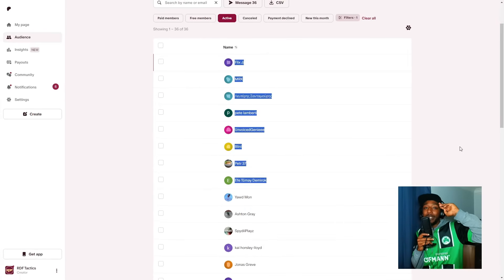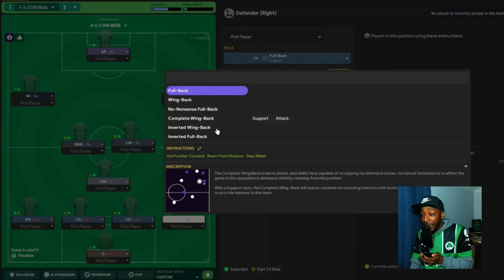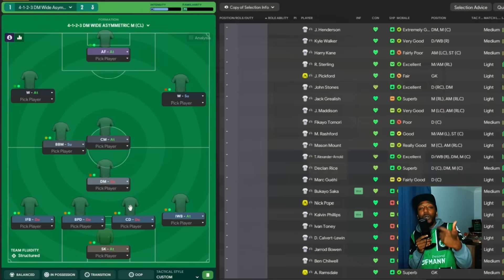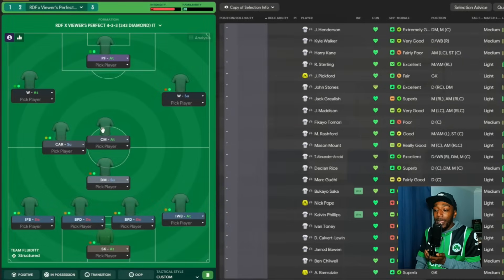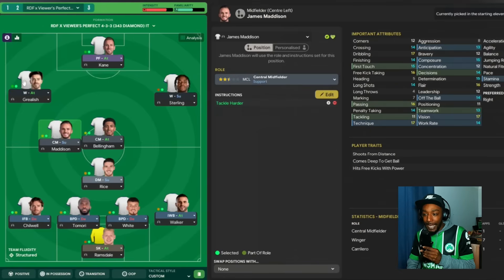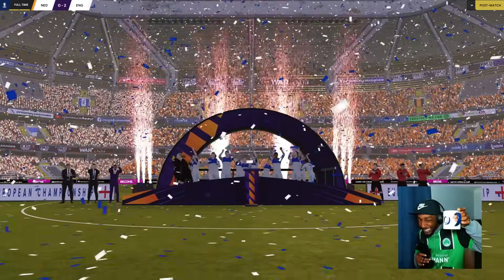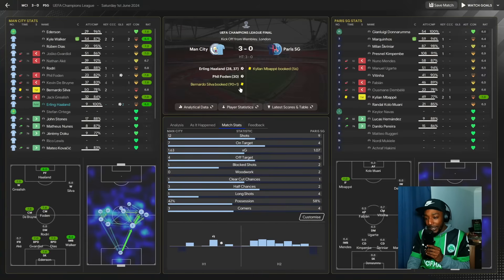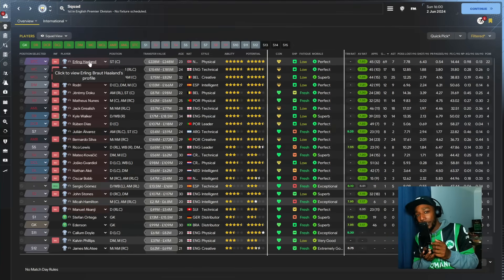Making A 4-3-3 TRANSFORM! | We Created A BEAST Tactic | Best FM24 Tactics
4-3-3 FM24 Positional Tactic! - A viewer challenged me to create a 4-3-3 which turns into a 3-4-3 diamond, and here we are! With that amazing 4-3-3 tactic that positionally transitions into a 3-4-3 diamond. Not only did we dominate games, our striker was unstoppable scoring 69 goals! I'm here to break this tactic down and play a Euros Championship Final.

TIMESTAMPS!
0:00 - Intro
0:30 - The 3-4-3 Diamond Analysis
2:25 - Creating The Tactic in FM24
6:23 - Rest Of Instructions
10:00 - Euros Championship Final
16:15 - Results

👾 About RDF 👾
Hello, football managers! I'm RDF Tactics, an FM content creator and aspiring football analyst/scout. This channel is your premier source for Football Manager, tactical analysis, and FM Tactics. This channel is not just a destination for virtual football gurus but also a bridge between the digital and real football worlds. With a background at Dinamo Tbilisi, my experience in the beautiful game spans from the virtual pitch to the real one.

Liverpool F.C.
Football club
Jurgen Klopp
German football manager
Football Manager